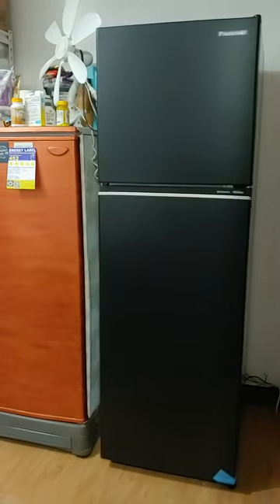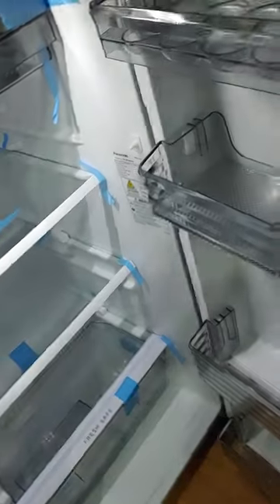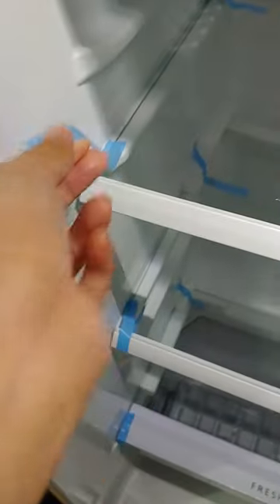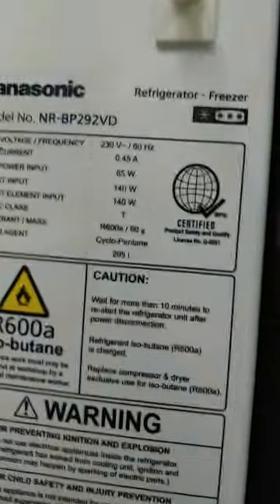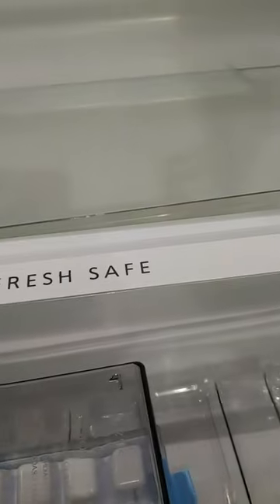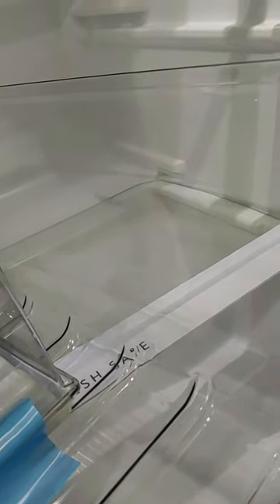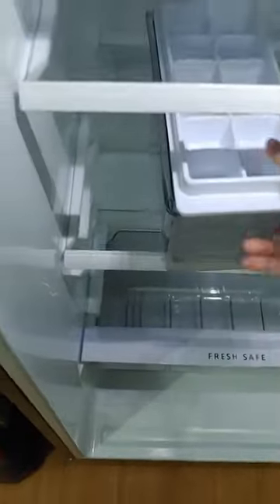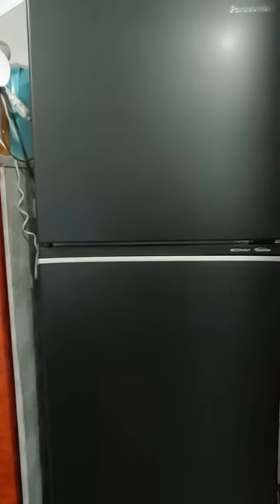Panasonic NR-BP292VD No Frost Deluxe Refrigerator: 5-Star Energy Efficiency! Part 1 Initial Setup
First look at Panasonic Refrigerator Model NR-BP292VD to replace a 30 year old National (Panasonic) refrigerator.

Make sure to remove all the tapes and foams!
Also checkout

Features:
No Frost
Inverter
Ag clean technology
EcoNavi
Prime Cooling+
High energy rating
Two door refrigerator
Top Mount Freezer

Similar models:
BP272VD 9.5 cu ft
BP242VD 8.4 cu ft
BP292VS 10.4 cu ft
BP272VS 9.5 cu ft
BP242VS 8.4 cu ft